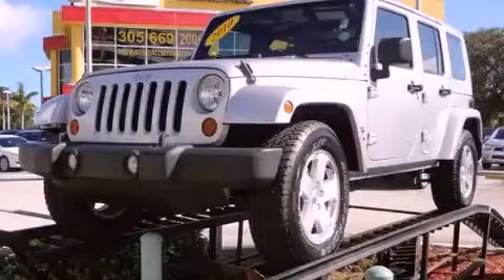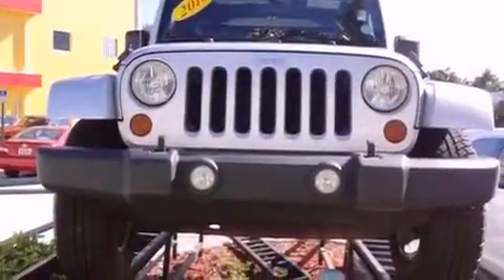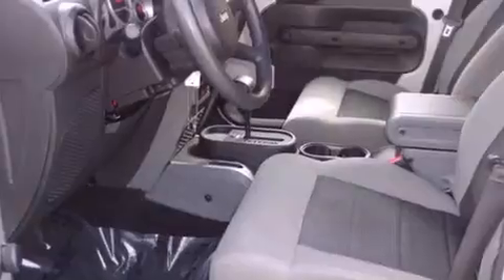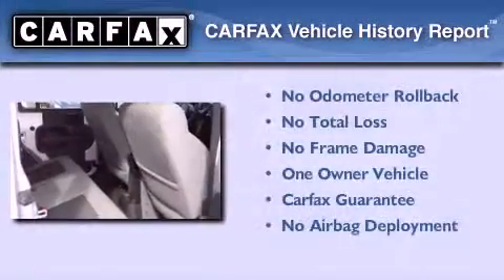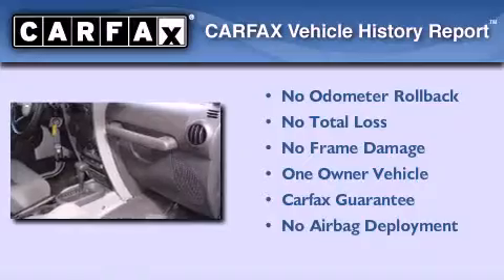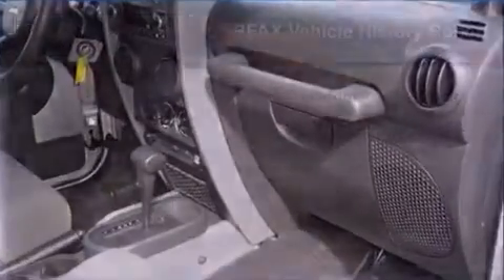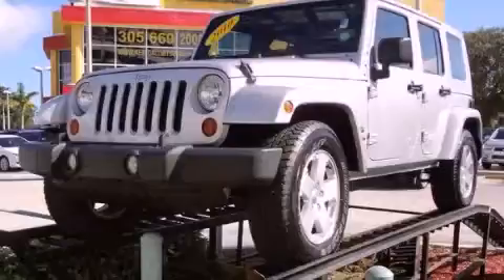2010 JEEP WRANGLER Miami FL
Year : 2010
 Make : JEEP
 Model : WRANGLER
 Engine : ohv 12v v6
 Trans . : automatic
 Exterior : silver
 Miles : 35,999
 Interior : silver

 Lehman Mazda

 2010 JEEP WRANGLER Miami FL